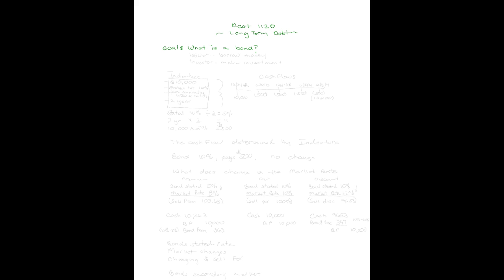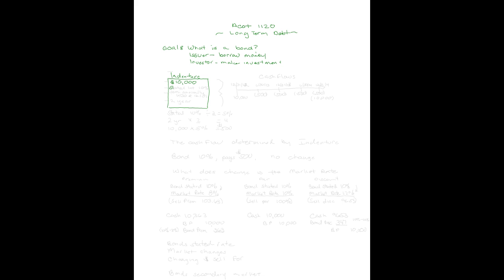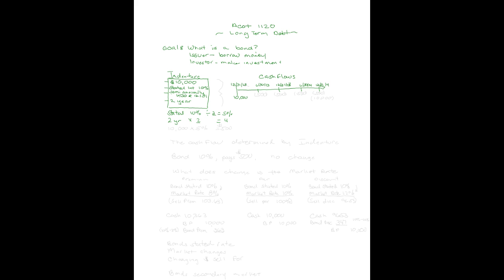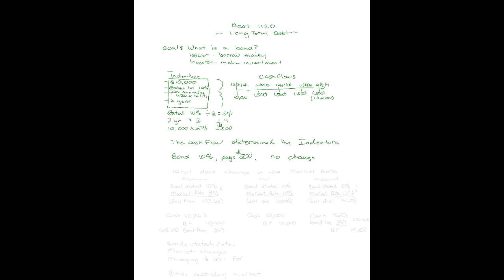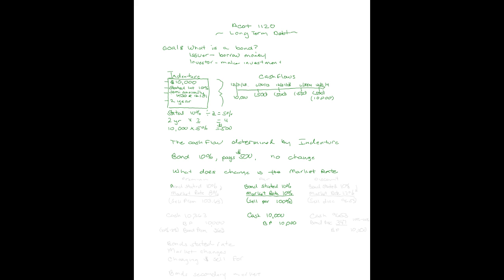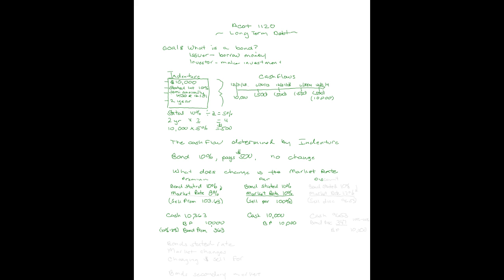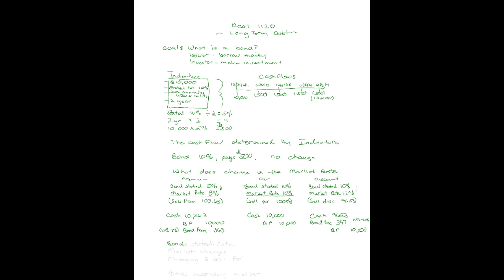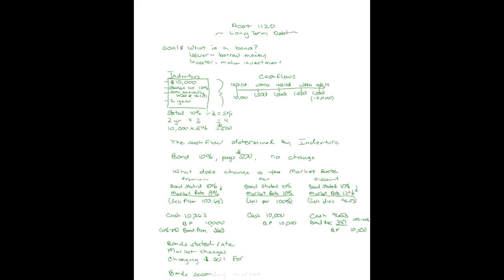What is a Bond?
A discussion on what a bond is and how to record it at issuance including bonds issued at par, a discount, and a premium.